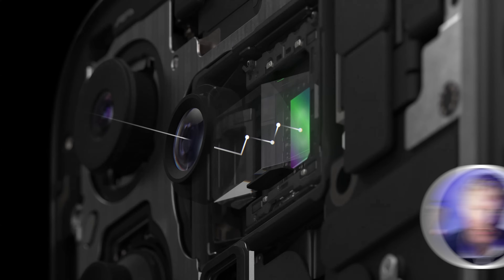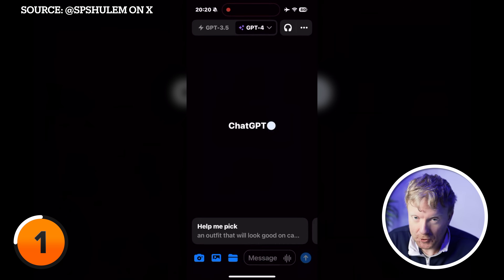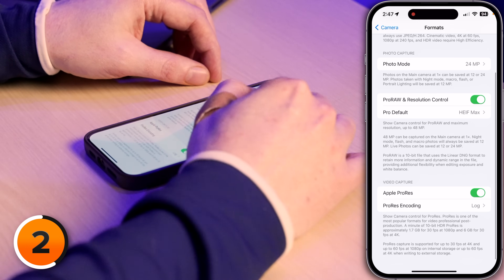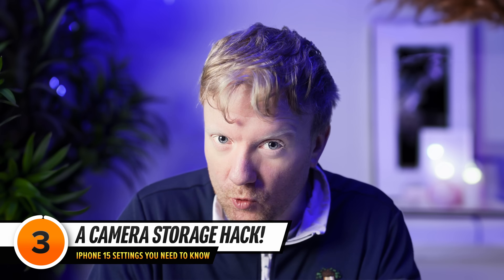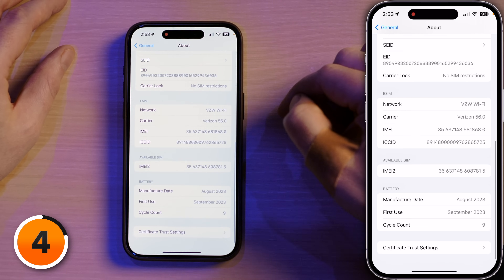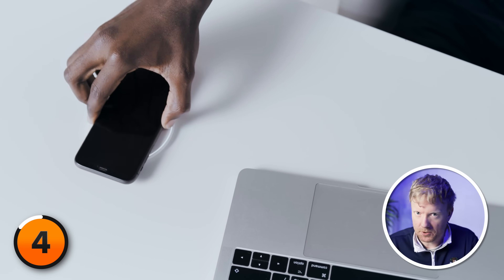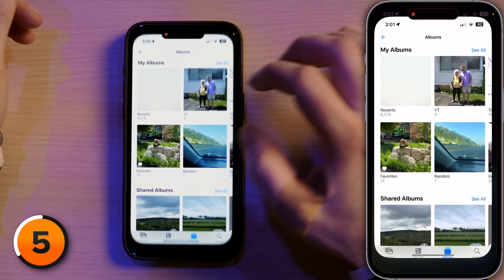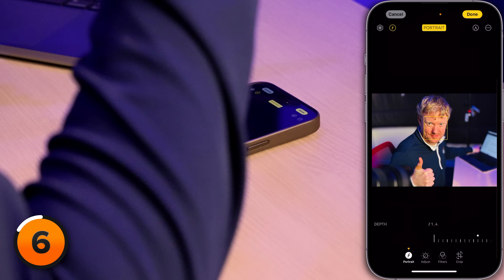#1 iPhone 15 / 15 Pro Setting To Change Now [iOS 17.2]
In this video, David shows off new settings that will take using the iPhone 15 and 15 Pro lineup to the next level! We show off the magic of the Action Button as well as tricks to speed up your iPhone and free up storage space!

0. Intro [0:00]
1. Setting 1 [0:14]
2. Setting 2 [1:43]
3. Setting 3 [3:40]
4. Setting 4 [4:30]
5. Setting 5 [6:23]
6. Setting 6 [7:53]